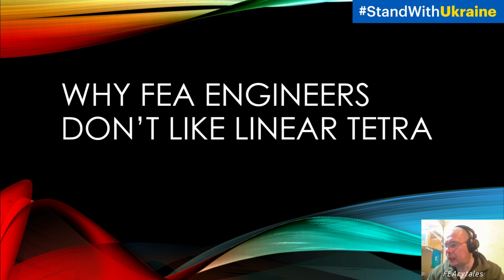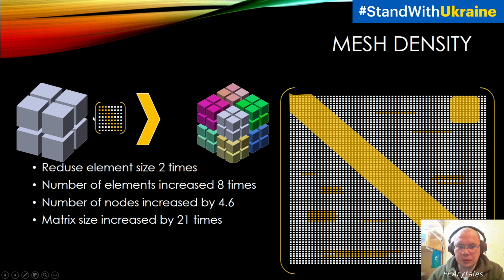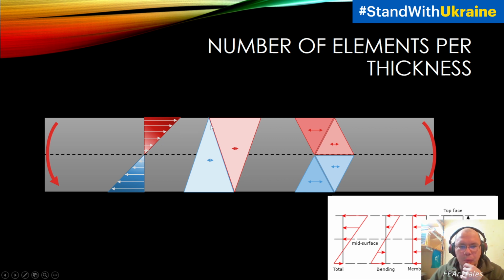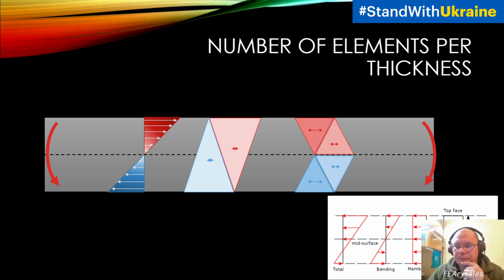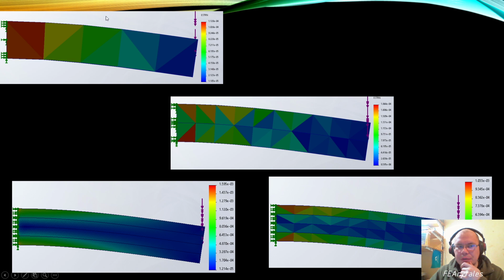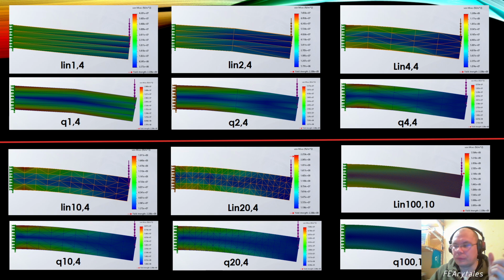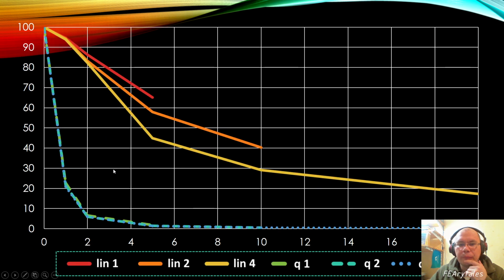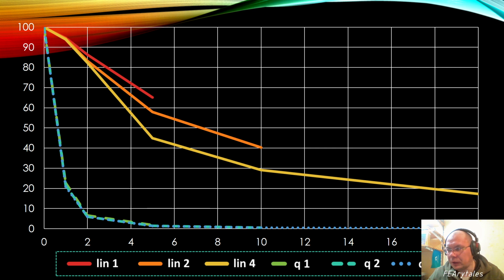Does Linear Tetra is bad for FEA?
Which one is better - fine mesh with linear tetra or coarse with parabolic tetra
👉Details in description👇

⚙ Description:
Presentation is a part from SolidWorks Simulation course. But it's the same for most CAD/CAE program which have only tetra elements, and for all other mechanical FEA when you use tetra-dominant mesh.
If your main tasks is to create FE Analysis with linear materials for analyze strength, stiffness, linear tetra - is a bad idea.
Linear tetras produce big errors in model stiffness distribution, and for coarse mesh also produce non-adequate stain-stress results (both - value and distribution) It create problem not for all type of simulation, but it's very important theme. In reason that ~80% of mechanical simulation use linear materials and contain bending deformations - you can obtain problem for most tasks for linear static, modal/frequency, buckling

But for some task they can be useful

Discord Publications on English (in general it's Ukrainian speaking)